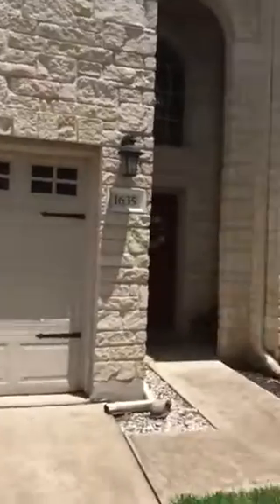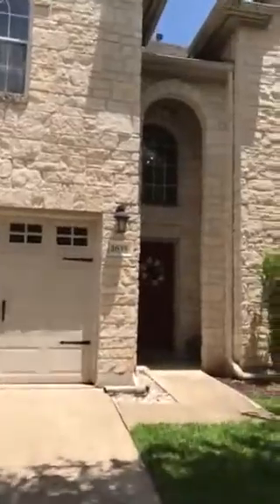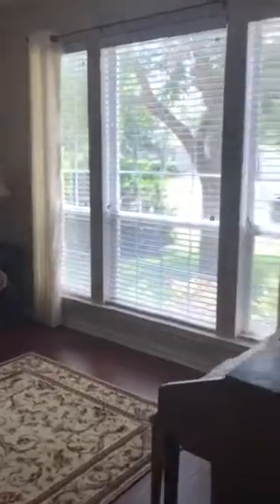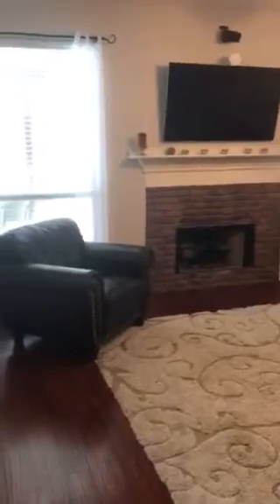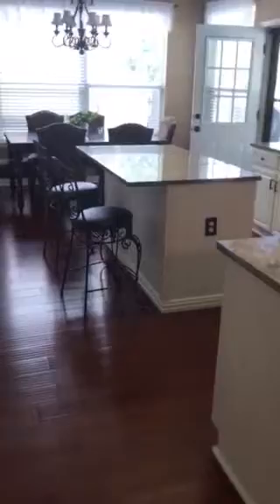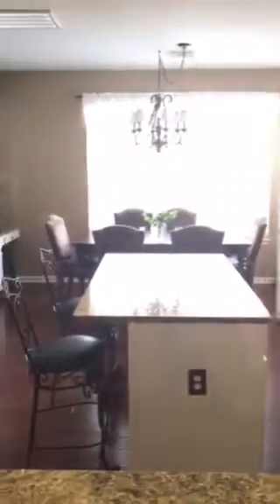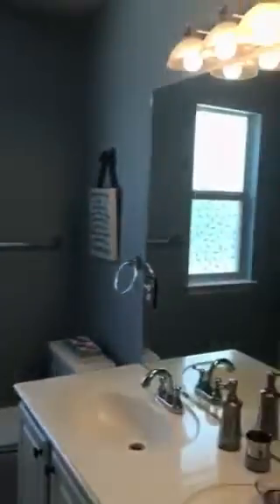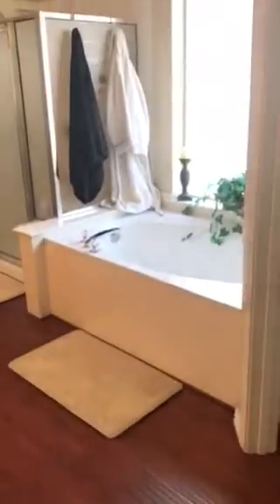Belvedere Pl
Walk through